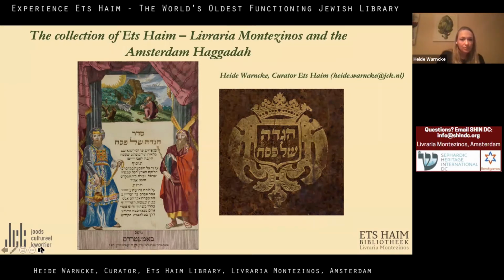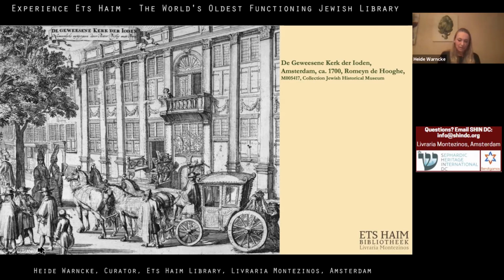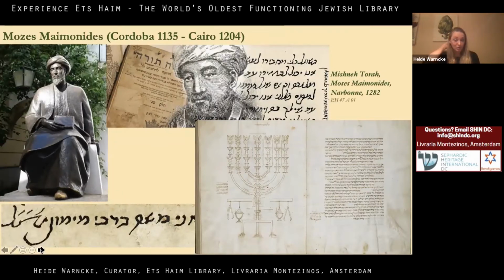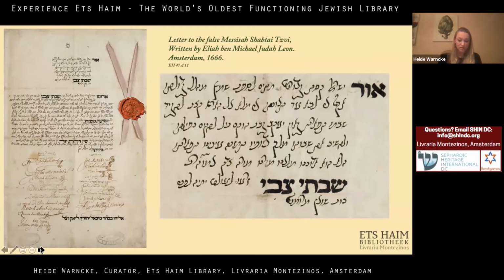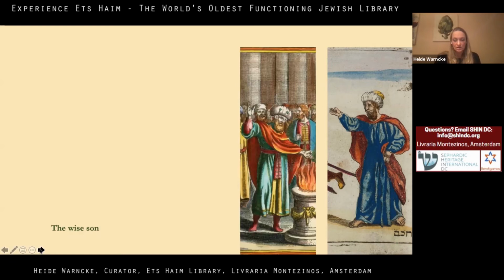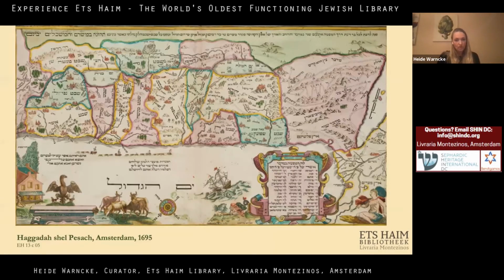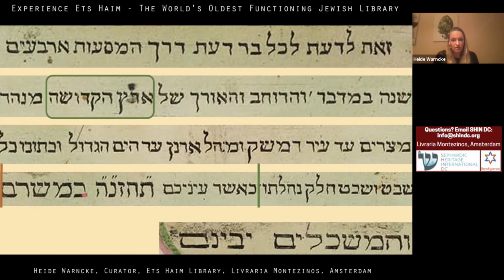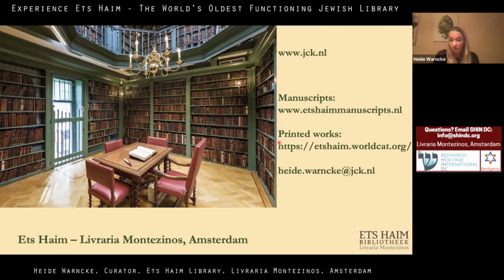Ets Haim: Experience the World’s Oldest Functioning Jewish Library w/ Curator Heide Warncke, Ams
Sephardic Heritage International in DC (SHIN-DC) and Bendigamos, Amsterdam take you on a Pre-Passover trip to experience the treasures of Ets Haim with Curator Heide Warncke, including the Amsterdam Haggadah.

Created in 1695, the Amsterdam Haggadah is notable for its illustrations, which include one of the earliest printed maps of the Holy Land.

The Ets Haim collection, which in 2003 was added to UNESCO’s list of World Heritage items, owes its richness to its genesis from Iberian Jews in 1616. The collected works of Ets Haim Library comprise over 500 manuscripts dating back to 1282 and 30,000 printed works dating back to 1484 – including works by philosopher Benedict Spinoza.